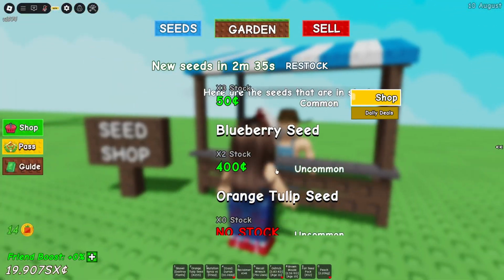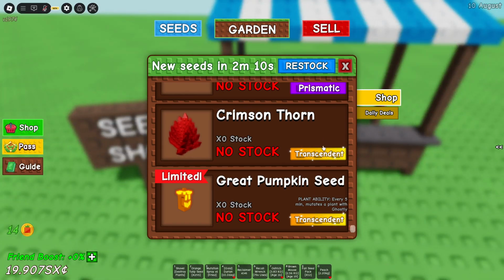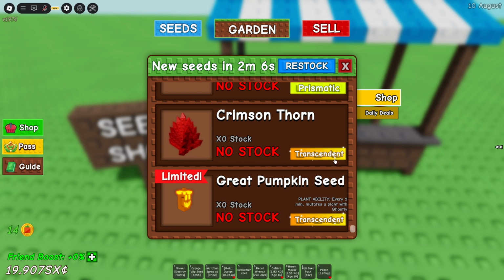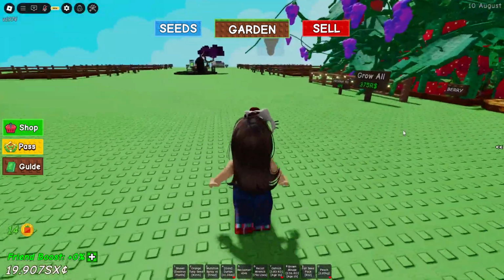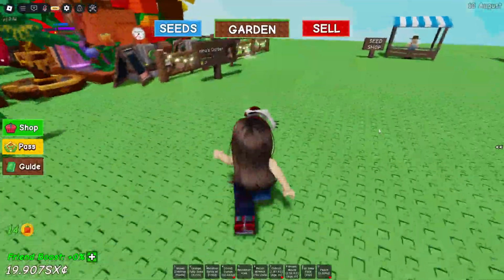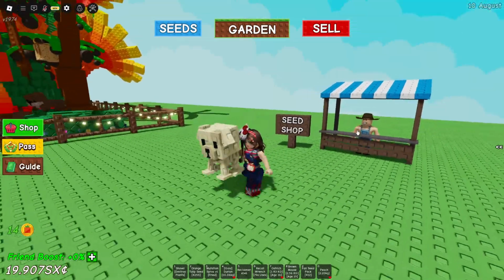Get the Great Pumpkin Seed Fast - How to Unlock Limited Seed in Grow a Garden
The Great Pumpkin Seed is finally here! This quick tutorial shows you how to find and unlock the limited pumpkin seed in Grow a Garden before it disappears again.

🎃 Learn how to track restocks easily
🌱 Find out the secret plant ability “Ghostly”
💬 Use Discord servers to get instant pings
⚙️ Works perfectly after the latest update
🔥 Limited-time item—don’t miss it!